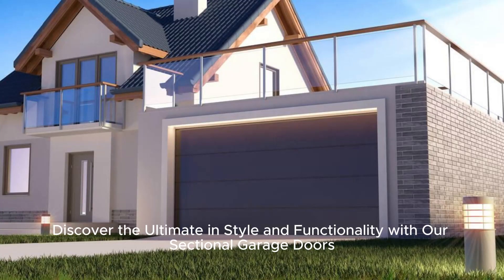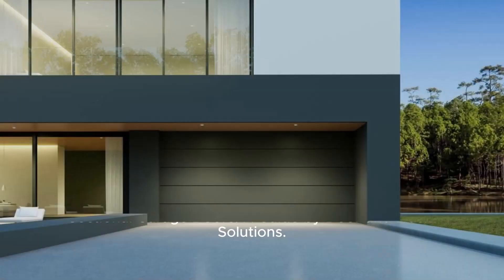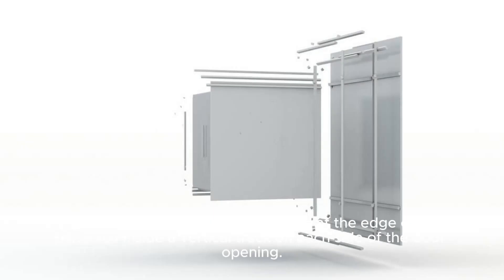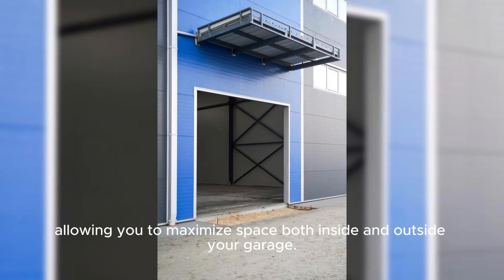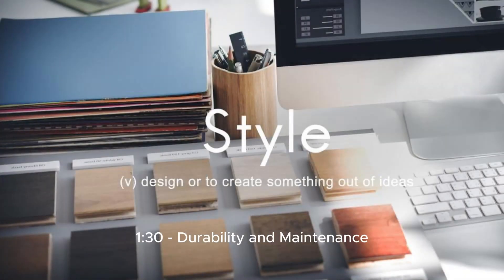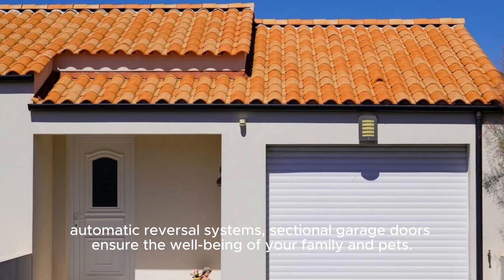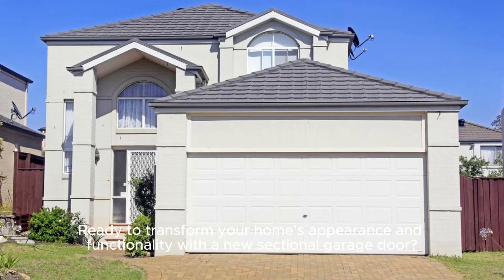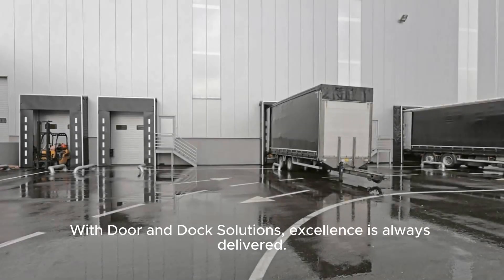The Best Garage Doors (and Why You Should Care)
Enhance your home's curb appeal and functionality with the modern elegance and superior design of sectional garage doors. Today, we dive into why sectional garage doors are the perfect choice for your home.

0:10 - Introduction

Welcome to Door and Dock Solutions your trusted experts in overhead garage doors. In this video, we're exploring everything you need to know about sectional garage doors, from their unique design to the incredible benefits they offer.

0:30 - What are Sectional Garage Doors?

Sectional garage doors consist of panel sections connected with hinges. As the door opens and closes, wheels at the edge of each panel roll inside a vertical track on each side of the door opening.

0:50 - Benefits

Unlike traditional tilt-up doors, sectional doors offer unmatched space efficiency, security, and insulation. They're perfect for short driveways, thanks to their vertical operation, allowing you to maximize space both inside and outside your garage.

1:10 - Customization and Styles

Personalization is key. With a variety of materials, from steel to wood, and a wide range of colors and window options, you can tailor your sectional garage door to match your home's aesthetic perfectly.

1:30 - Durability and Maintenance

Built to last, sectional garage doors are designed to withstand the elements, requiring minimal maintenance while providing optimal insulation, which can help reduce energy costs.

1:50 - Safety Features

Safety is paramount. With features like pinch-resistant panels and automatic reversal systems, sectional garage doors ensure the well-being of your family and pets.

2:10 - Choosing the Right Door for Your Home

Choosing the right sectional garage door involves considering the door's material, insulation, style, and safety features. At [Your Company Name], we're here to guide you through every step.

2:30 - Call to Action

2:50 - Closing

Elevate your home with us. Your home deserves the best. With 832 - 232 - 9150, excellence is always delivered.

Visit us:

Google Map Coordinates: 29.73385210, - 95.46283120